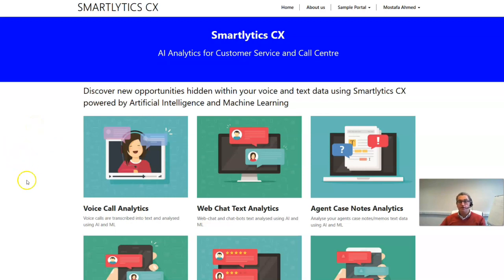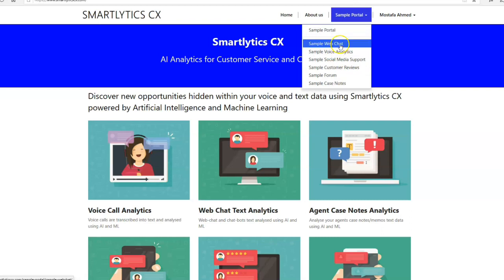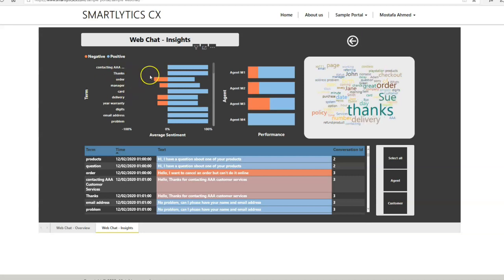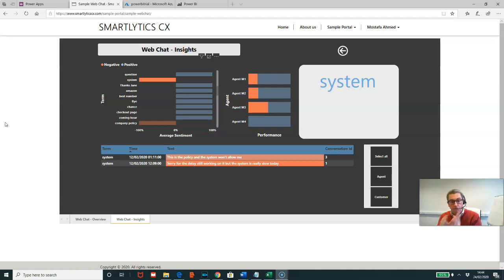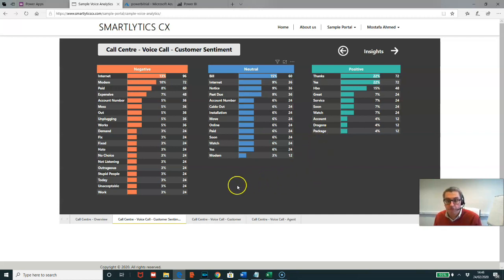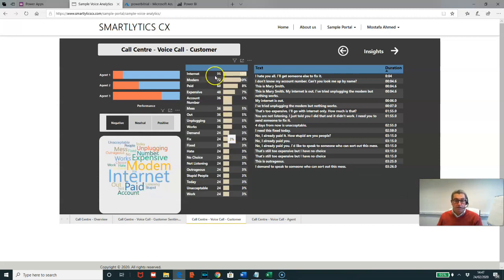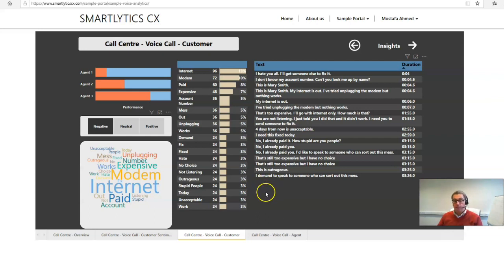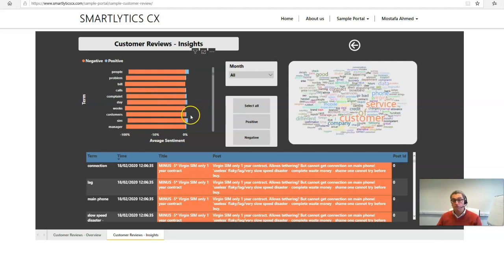Smartlytics CX Demo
Demo preview of Smartlytics CX analytics tool for customer services and contact centres powered by AI and ML.

Smartlytics CX provides voice call , web chat , social media, agent case notes analytics.